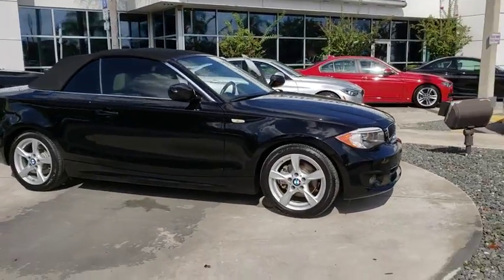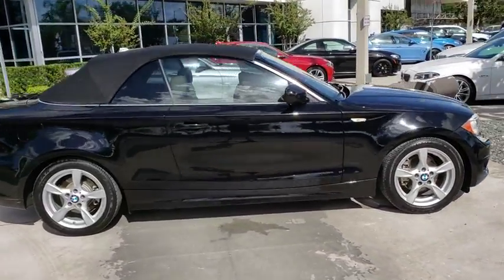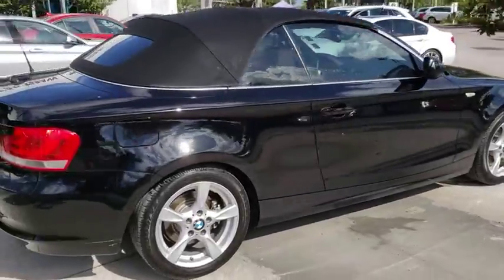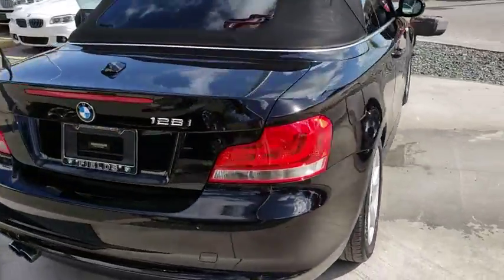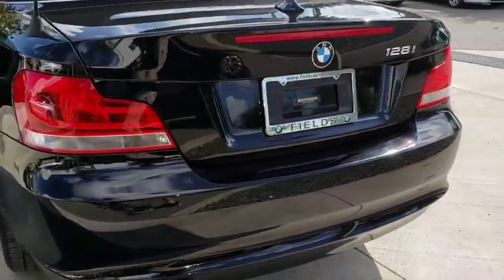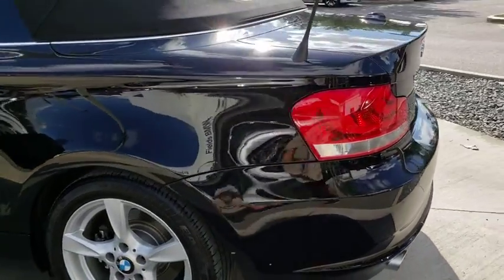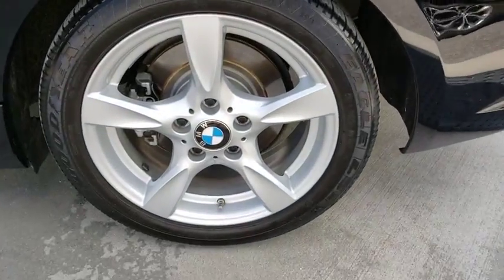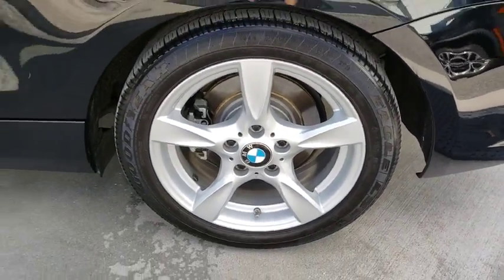2013 BMW 1 Series Kissimmee, Clermont, Orlando, FL SVD51771A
2013 BMW 1 Series 128i - Stock#: SVD51771A - VIN#: WBAUL7C54DVM83796

9750 S Orange Blossom Trail

CARFAX 1-Owner, ONLY 55,853 Miles! Leather, Bluetooth, Dual Zone A/C, CD Player, iPod/MP3 Input, 6-SPEED STEPTRONIC AUTOMATIC TRANSMIS. PREMIUM PKG, Aluminum Wheels. SEE MORE!WHY BUY FROM FIELDS BMW?Fields BMW South Orlando has a friendly and helpful sales staff, highly skilled mechanics, and multiple automotive industry awards. Our mission is to make every customer a customer for life, by consistently providing world-class service at our new and used BMW dealerships.OPTION PACKAGESPREMIUM PKG universal garage-door opener, Comfort Access keyless entry, satellite radio, auto-dimming rearview mirror w/compass, auto-dimming exterior mirrors, pwr front seats w/driver memory, lumbar support, ambiance lighting, Boston leather, 6-SPEED STEPTRONIC AUTOMATIC TRANSMISSION normal, sport & manual shift modes.EXPERTS RAVEThe basic 128i is quick and relatively affordable. -CarAndDriver.com.